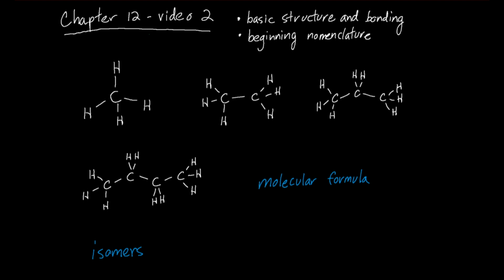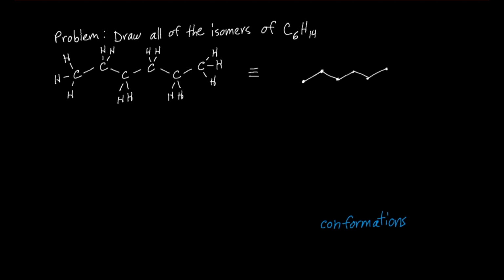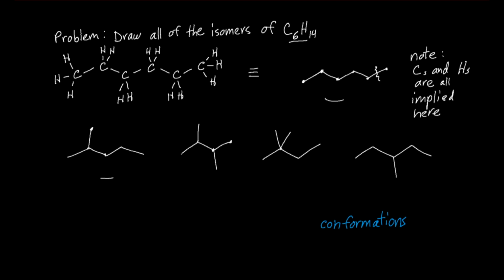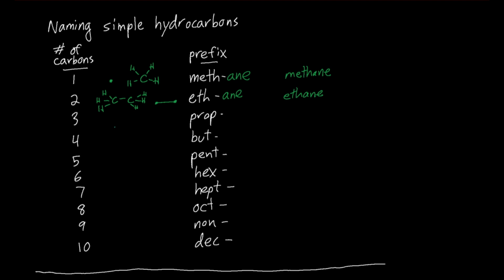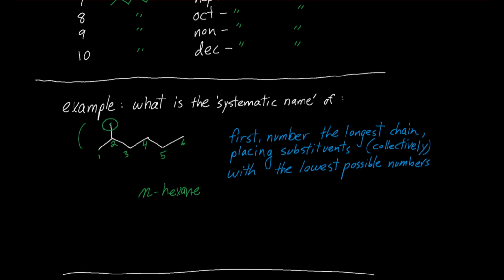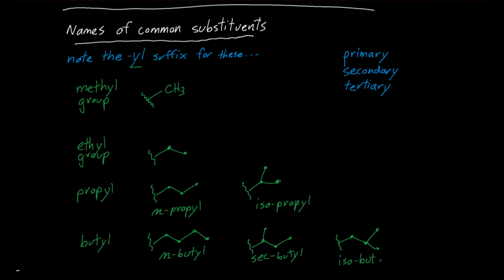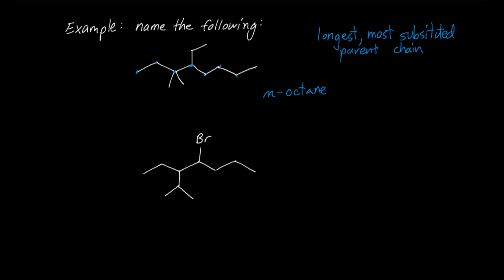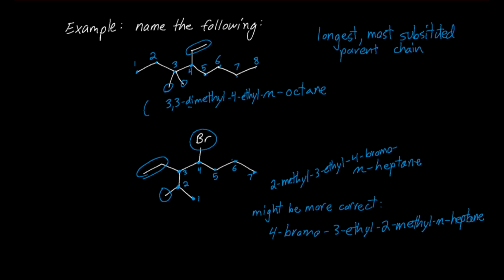Chapter 12 Video 2